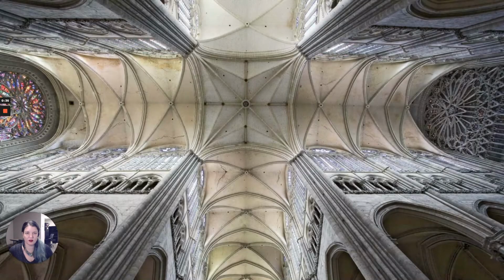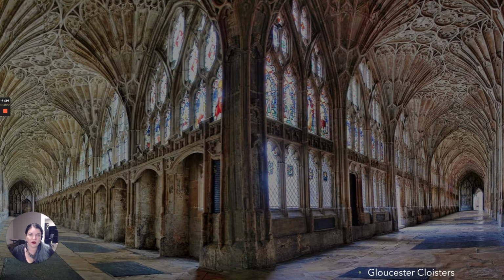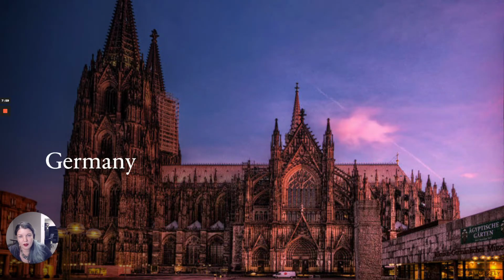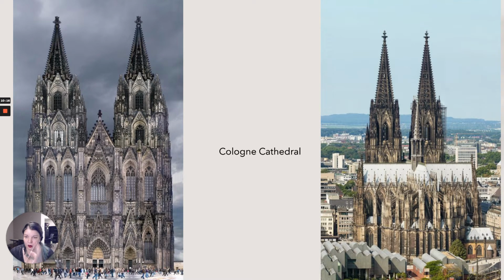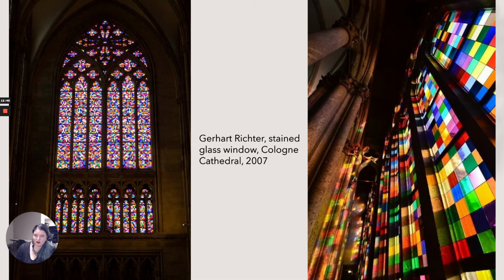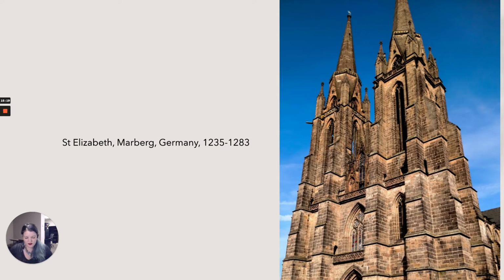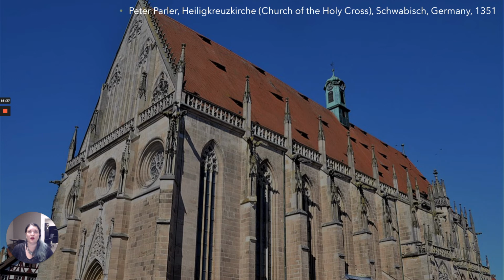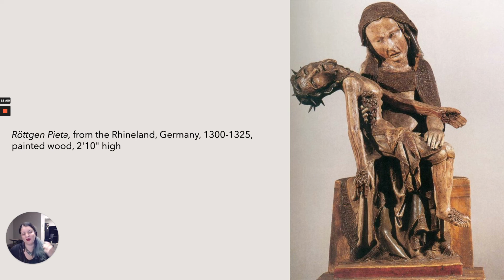Gothic: England & Germany